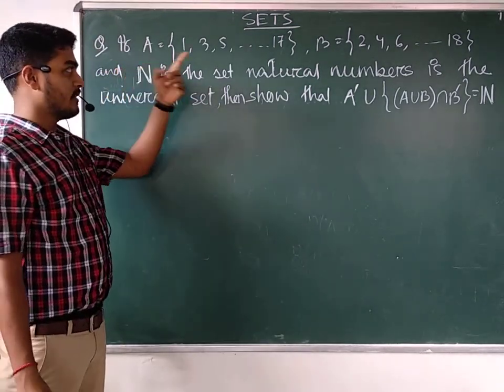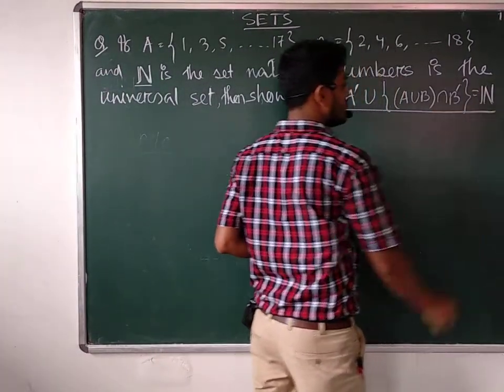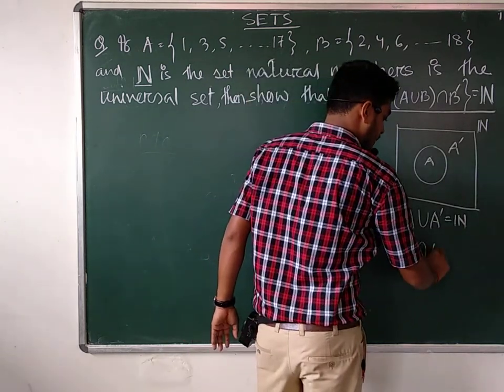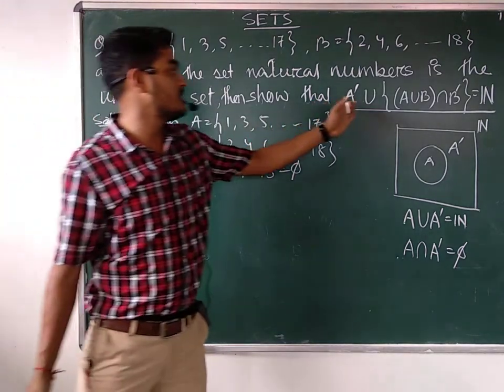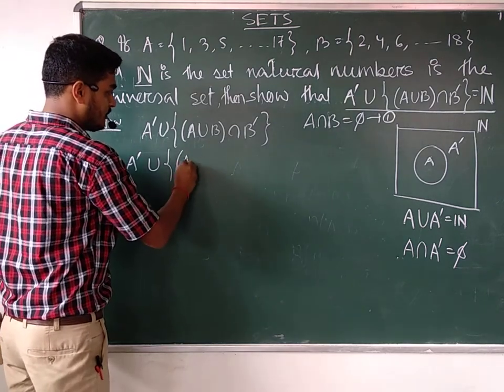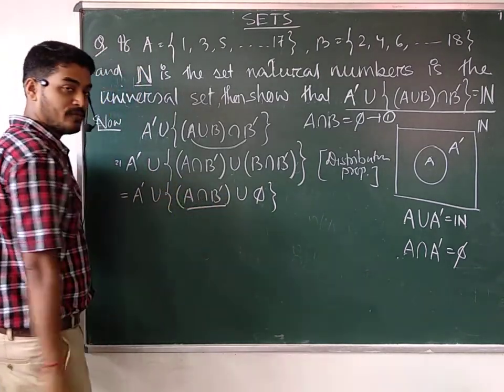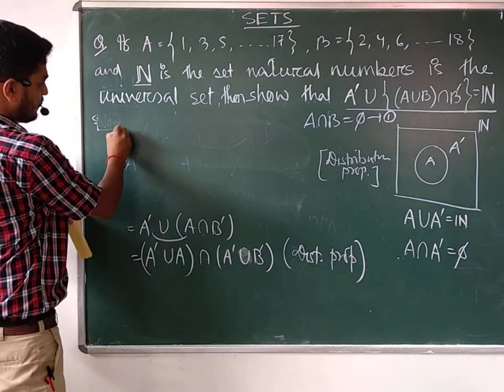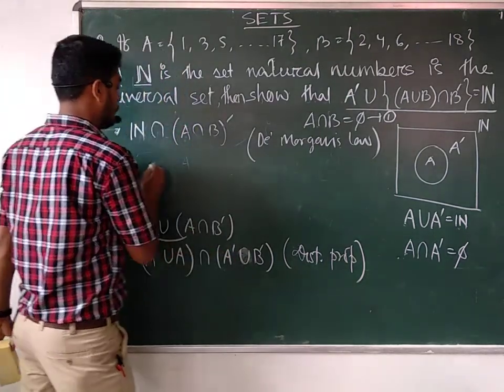SETS (L-25) Question Related To property of SETS